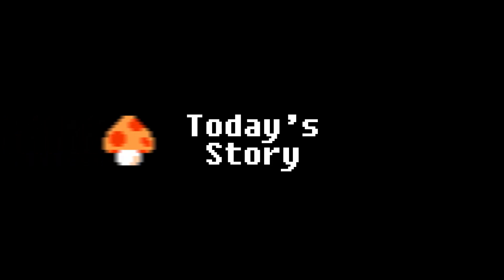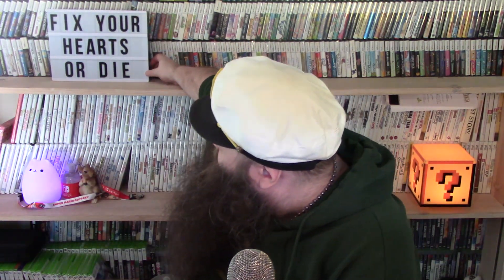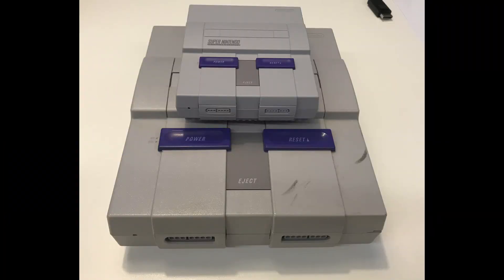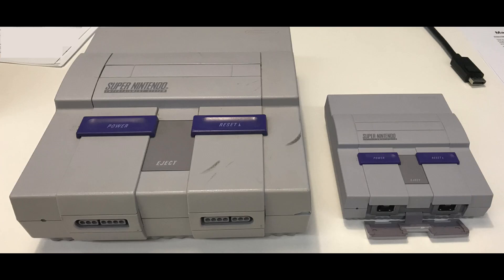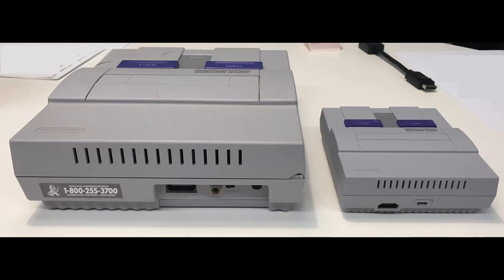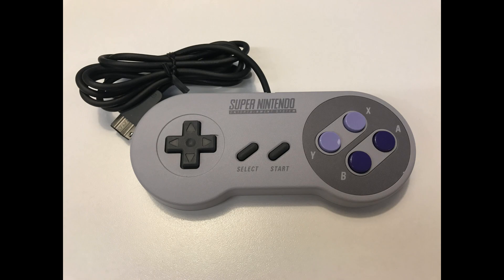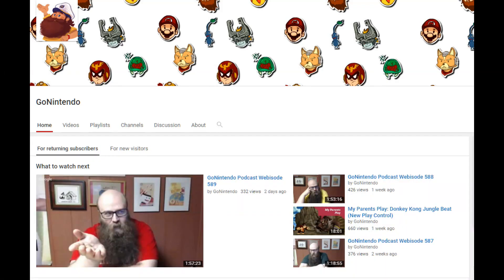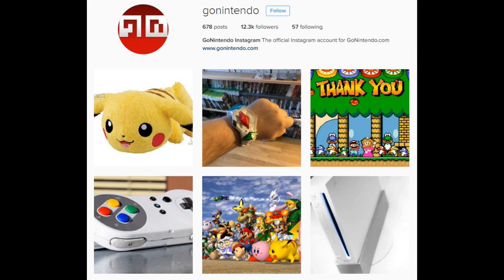Today's BIG Story 6/30/17: We got to see the SNES Classic Edition!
Welcome to Today's BIG Story for June 30th, 2017.  We got to check out the SNES Classic Edition!  We weren't allowed to play any games, but we did get to fondle!

Visit GoNintendo.com for the latest Nintendo news, updated 24 hours a day, 7 days a week!